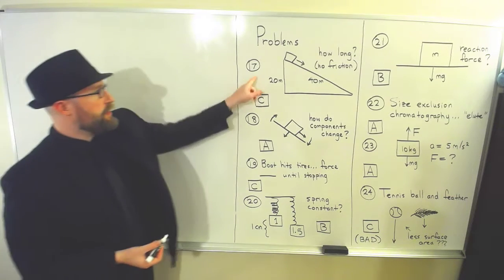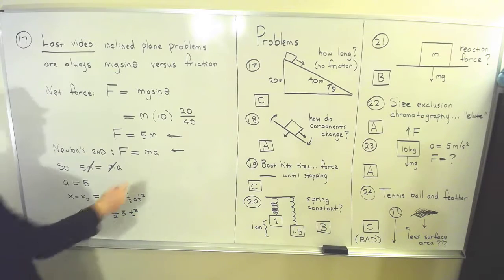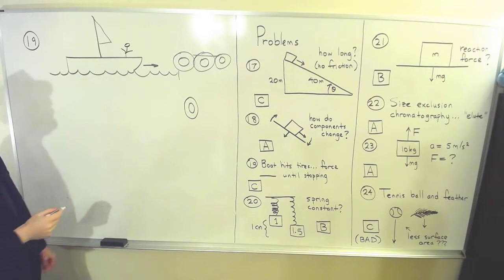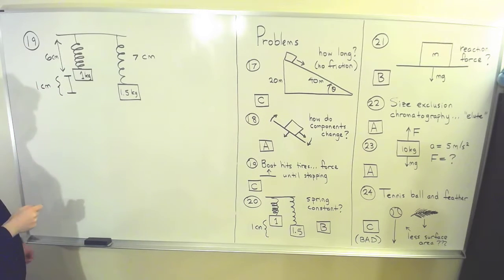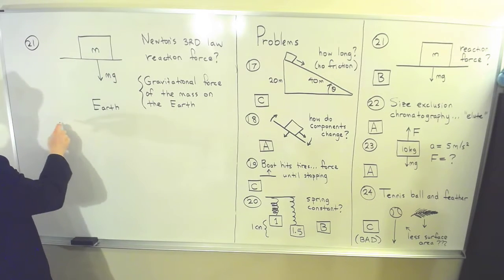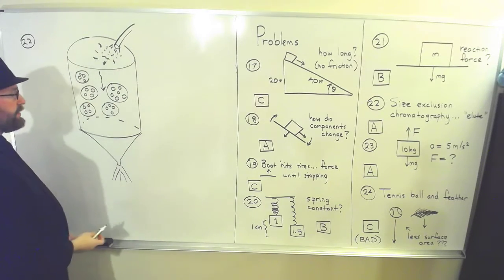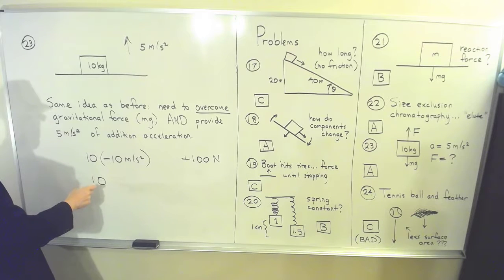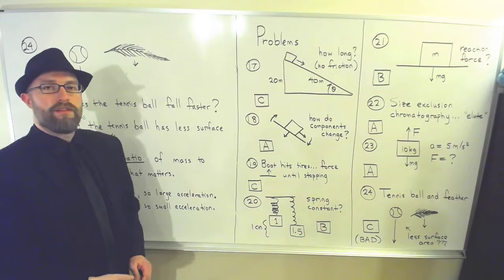MCAT Prep Video 10